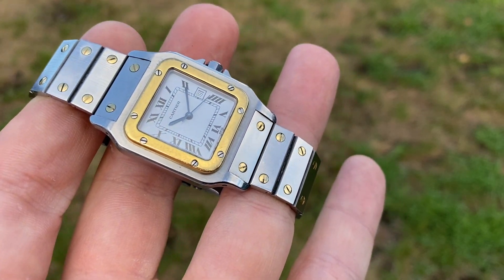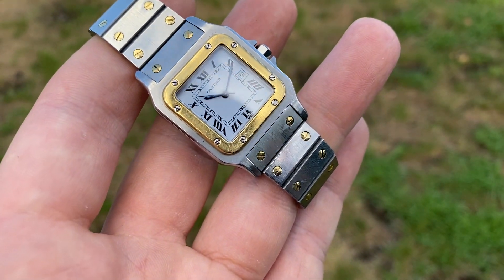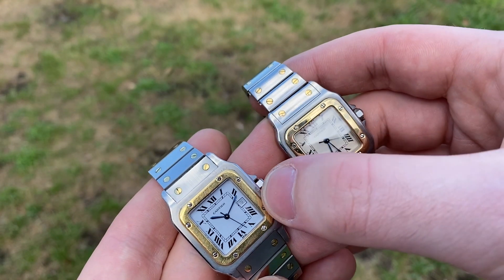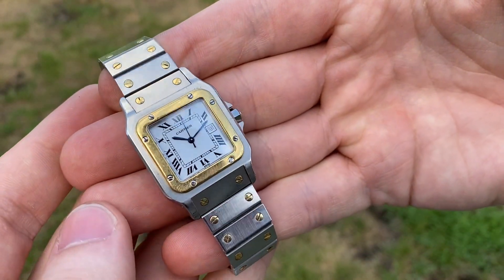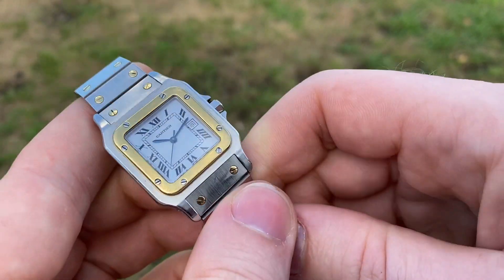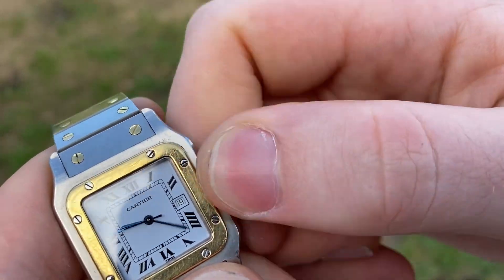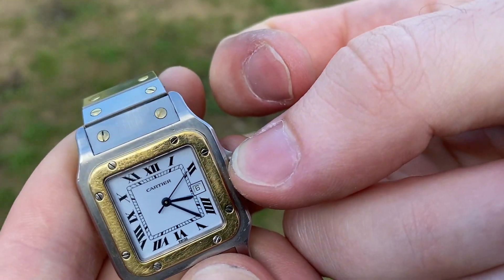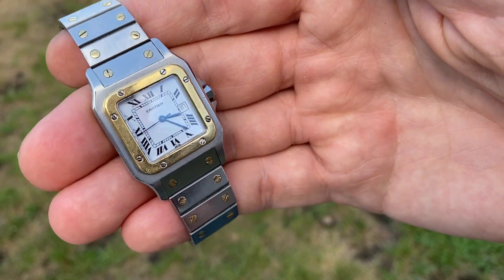CRISP Cartier Santos Galbee automatic 1172961 - all original w papers - 1987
CRISP Cartier Santos Galbee automatic ref 1172961 - all original w papers - 1987
This is an amazingly gorgeous stunner in fantastic all original condition! I bought it from the first owner, who only wore it very sparingly, and really babied it. Because of that it’s in superb condition, very crisp. The original white dial is pristine, it pops gorgeously, as do the blued hands. The steel and 18k solid gold case are in excellent condition as well, with only light signs of use. Both the crown and crystal are original.

The watch is a ref 1172961, powered by an automatic Cartier movement from 1987. Service history unknown, but it works perfectly and keeps great time. Quick-set date works perfectly as well. It measures 31,5mm width without crown, and 41mm from lug to lug. It comes on its original steel and 18k gold bracelet, which is also in excellent condition. It fits up to 7” wrists. It comes with its original papers, dated 1987. Very hard to find a vintage santos with papers, and especially one as crisp as this.